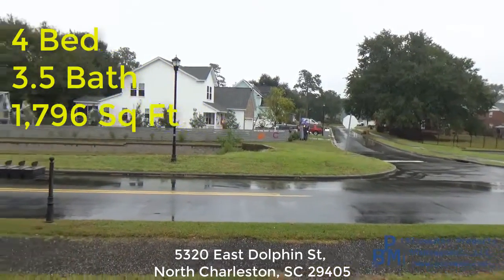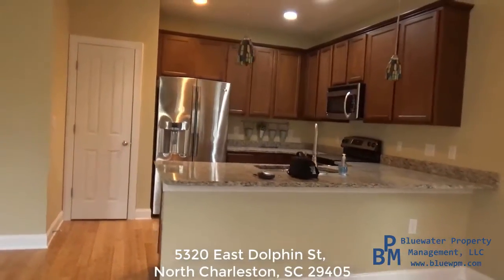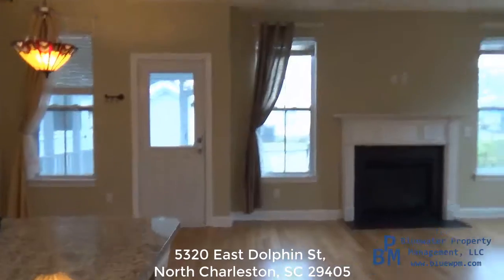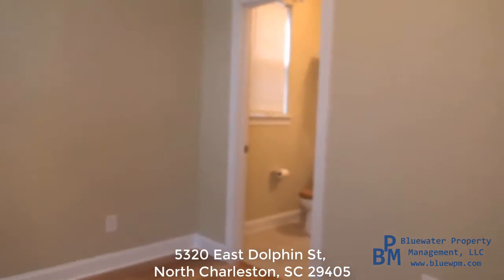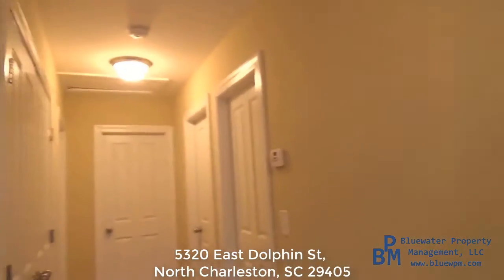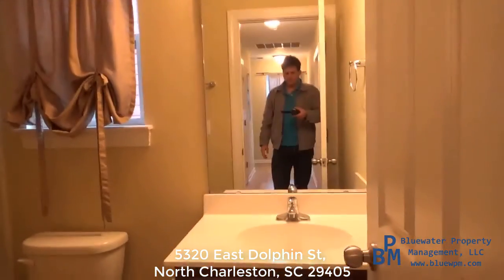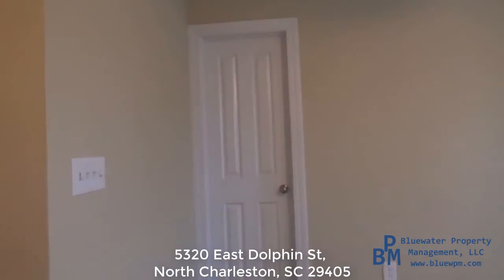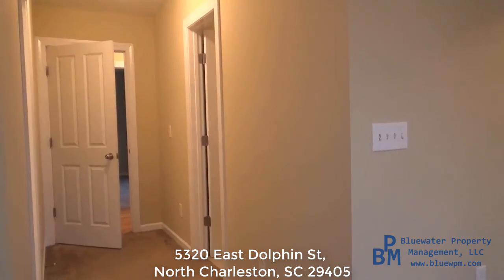East Dolphin New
This 4 bedroom, 3.5 bathroom home is located in Oak Terrace Preserve In North Charleston.  The home has double master bedrooms, hardwood floors, granite counter tops and 9+ foot ceilings.  The home’s residents will enjoy access to the community amenities – parks and greenspaces.

For complete home details, pictures and a walking tour video, please visit the rental listing on our

For information about our Rental Application Criteria and Process, please

Features of Renting from Bluewater Property Management, LLC
- Online Rent Payment
- Paperless Lease Signing
- Online Tenant Portal
- 24/7 Emergency Maintenance Support